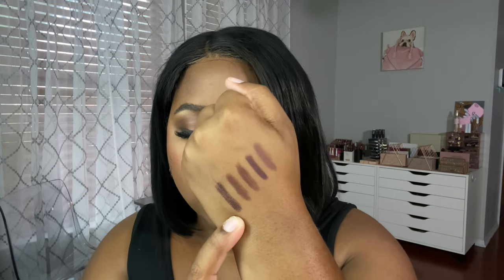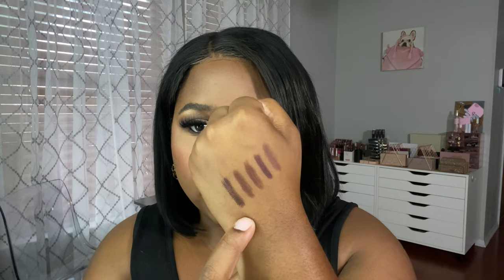MUST HAVE FALL LIP COMBOS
Hey Babes🍂🍂🍂

Am I the only one that's patiently waiting for fall ??? I'm ready for hoodie season and cooler weather but unfortunately here in Texas it's still summer time weather 🙃 but in the spirit of fall I have put together a few lip combos that is a must have for fall. Get your wallets ready 😁
xoxo Chey

LIP LINERS
Morphe Toasty
Morphe Date Night
Nyx Slide on Glide on "Urban Cafe"
Jaclyn Cosmetics Bold Brew
Sephora Collection Molasses

COMBO 1
Huda Beauty Matte Lipstick Staycation

COMBO 2
Dose of Colors Cork

COMBO 3
Nyx Slide on Gide on Urban Cafe
Jaclyn Cosmetics Poutspoken Gratitude

COMBO 4
Sephora Collection Molasses
MAC powdered kiss lipstick Marrakesh

COMBO 5
Morphe Date Night
Fenty Beauty Stunna Lip Paint Underdog

COMBO 6
Sephora Collection Molasses
Dose of Colors Chocolate Waisted